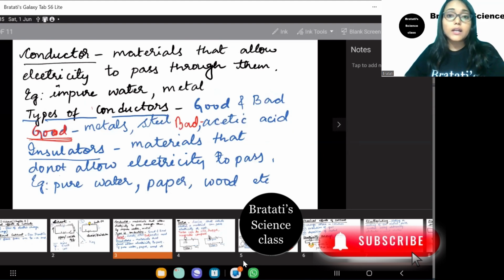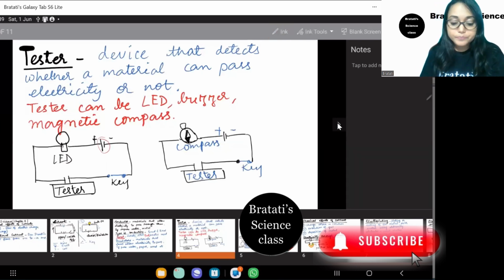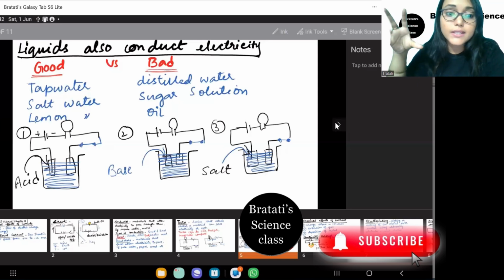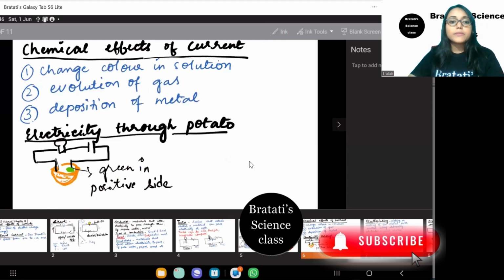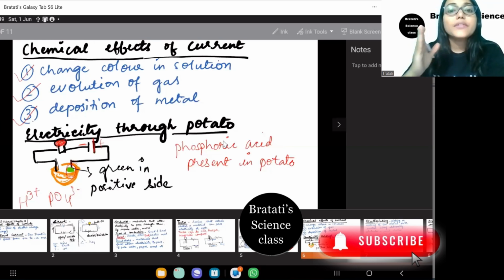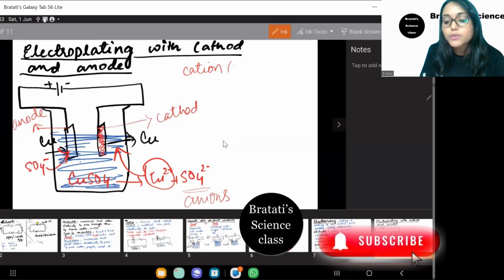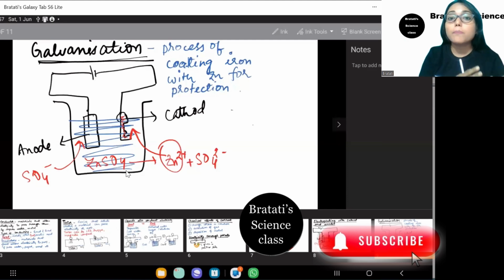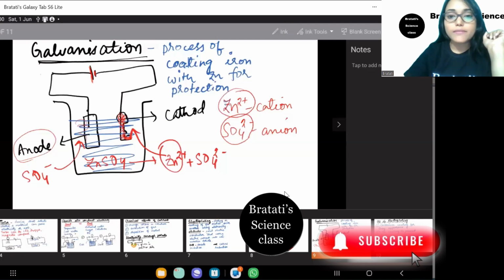Class 8 science | chemical effects of current - part2 | electroplating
Ms Bratati describes Electroplating, galvanisation in easy fun way method with onscreen powerpoint presentation and whiteboard .

If you find the learning interesting, please

Other video links of class8sciences ~